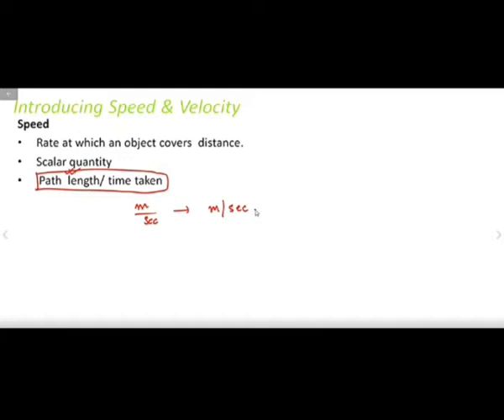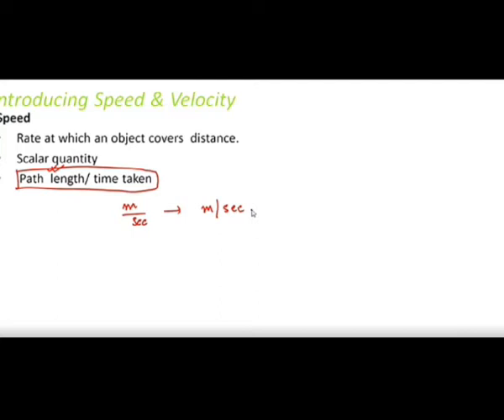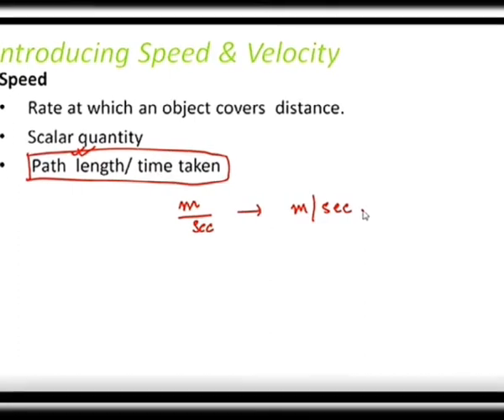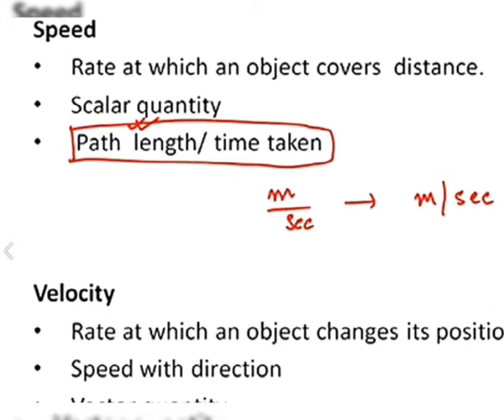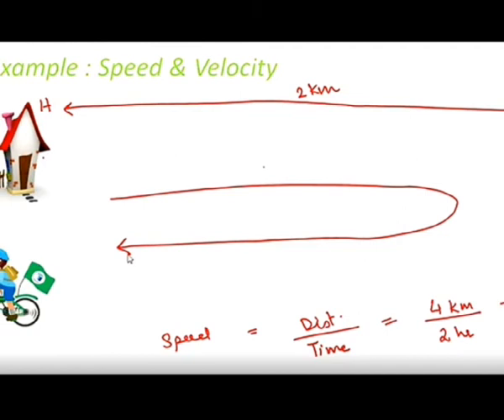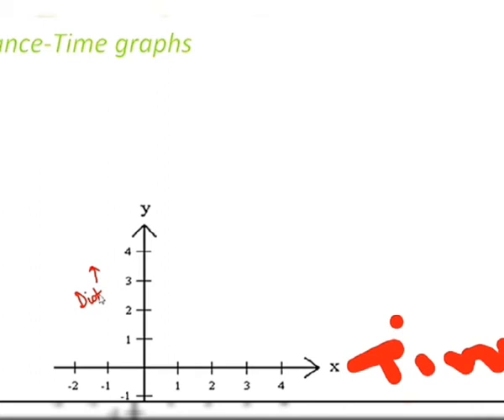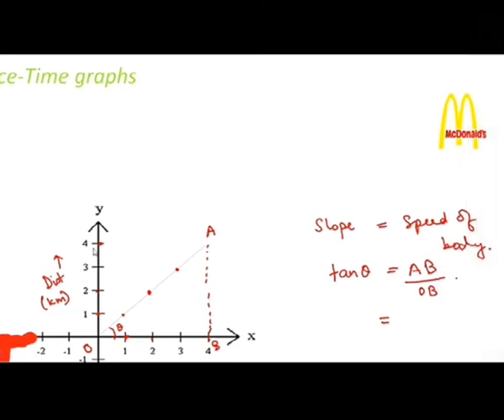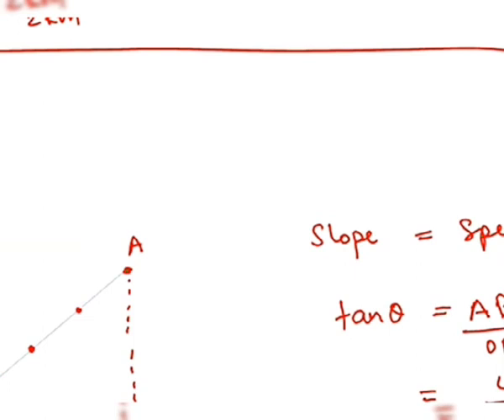HTPS | Grade 9 Physics | Topic Speed & Velocity | Part-1